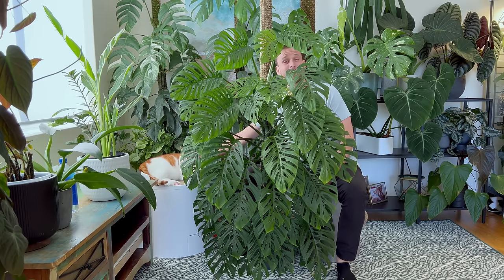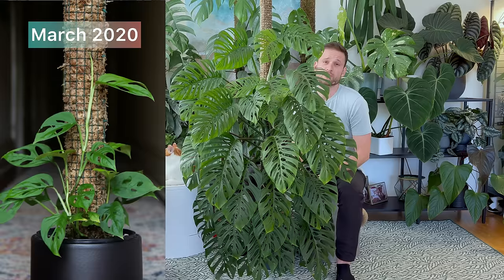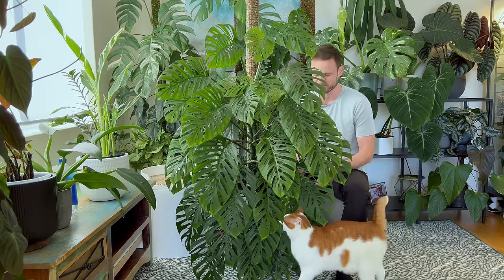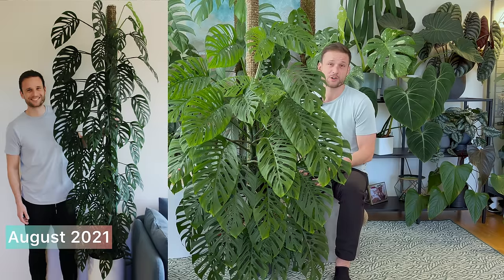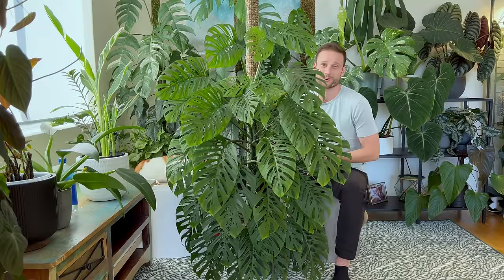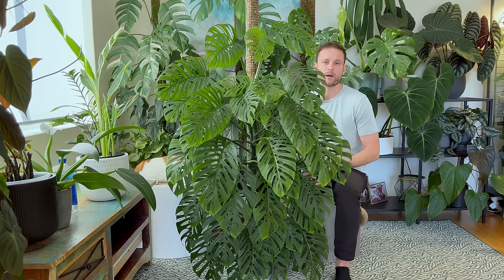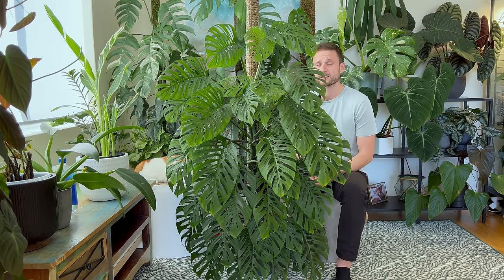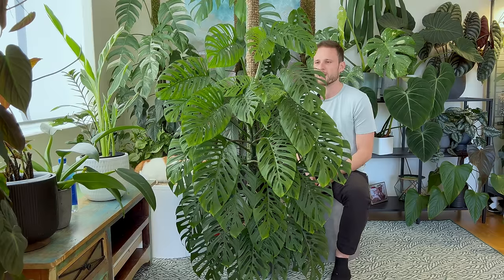How I grew a large Monstera adansonii from a small cutting - Plant Spotlight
Hi all,
In this video I put a spotlight on my monsteraadansonii